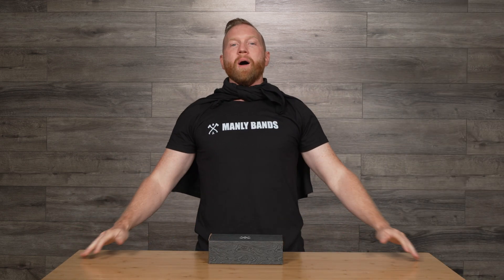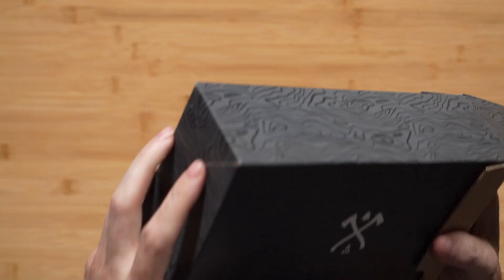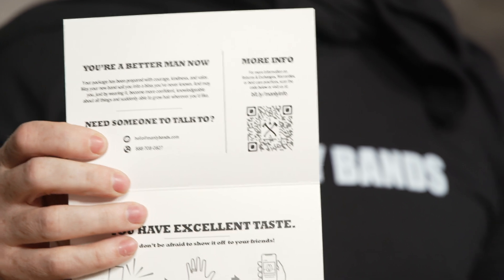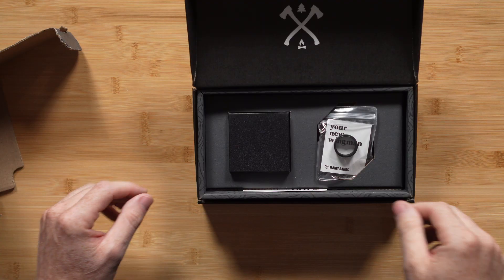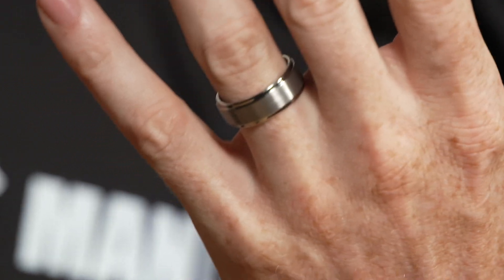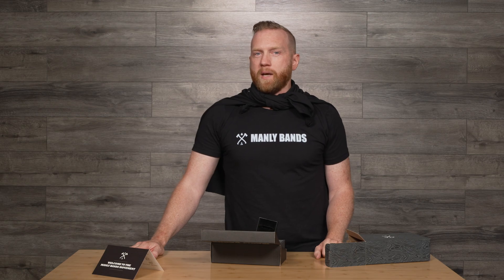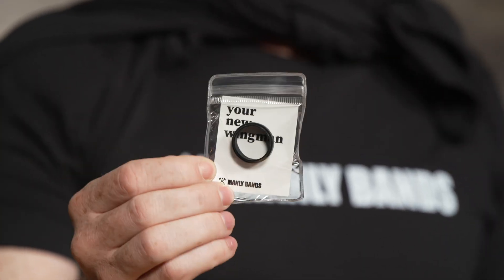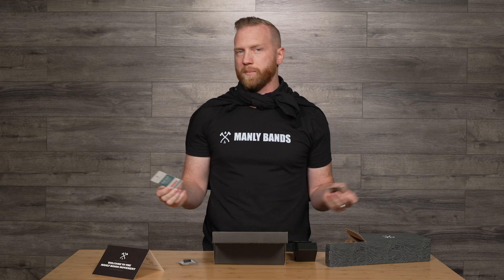Manly Bands - Unboxing of The Hero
FINDING AN AWESOME WEDDING BAND DOESN’T HAVE TO SUCK

Here at Manly Bands, “boring” and “overpriced” are not in our admittedly limited vocabulary. Our rings are made from the manliest materials. We have everything from unique tungsten carbide rings to solid gold rings with meteorite. Our U.S. shipping is stupid fast. Standard rings are shipped right away, while our Custom and Founder's lines are made to order. And our customer service is downright DELIGHTFUL.

Plus, every Manly Band comes with…

- Our 60-Day No-Hassle Return Guarantee
- Painless & quick exchanges if you need ‘em
- Free warranty with every ring purchase